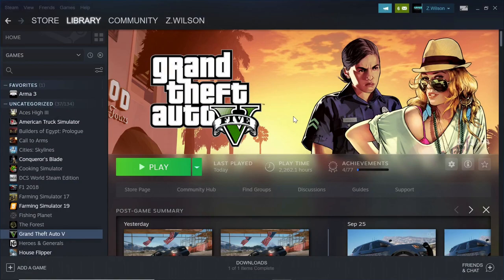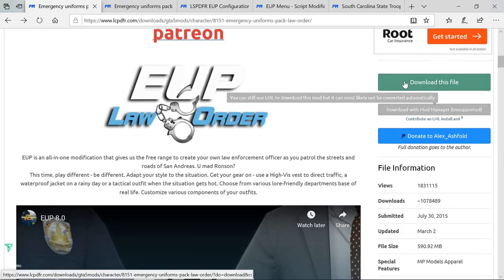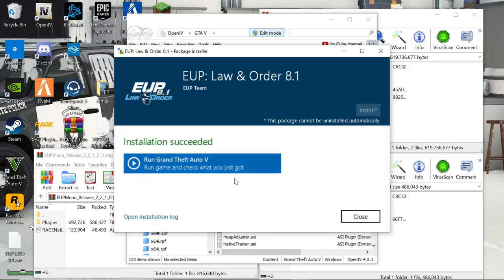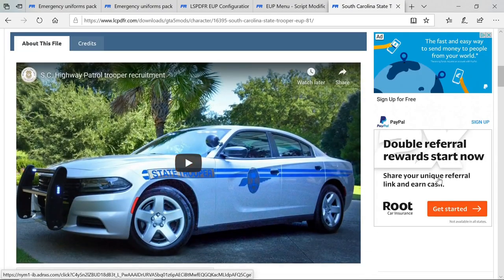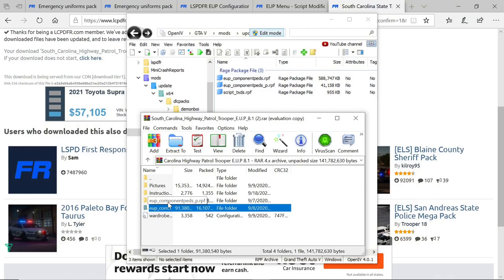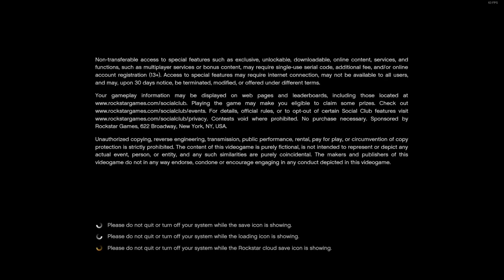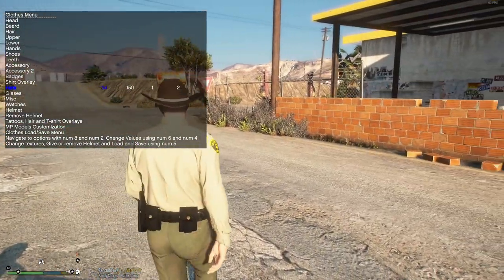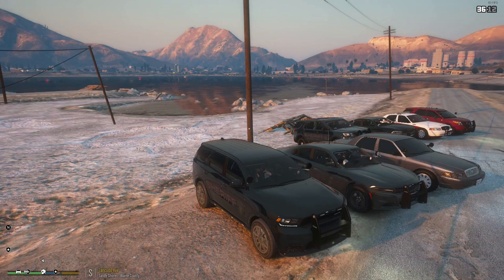How To Easily Install EUP & Custom EUP Uniforms - Step By Step (GTA 5 Real Life Police Mods)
THANK YOU ALL FOR THE 10,000 SUBSCRIBERS YOU GUYS ARE AWESOME !